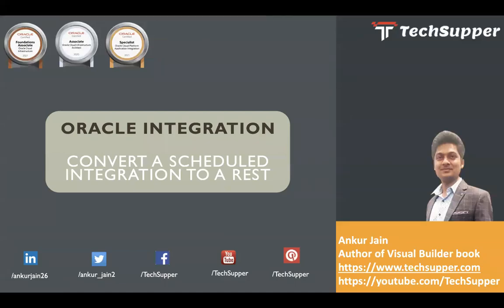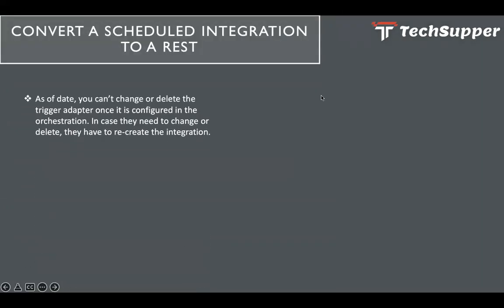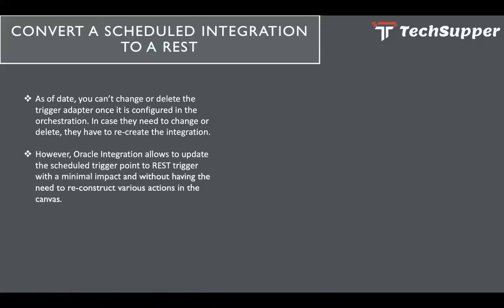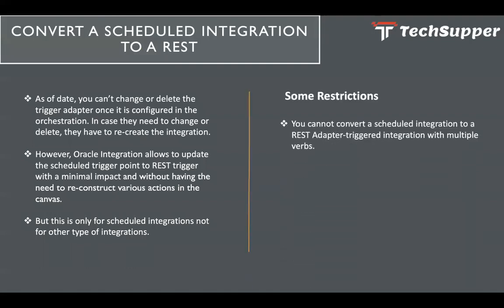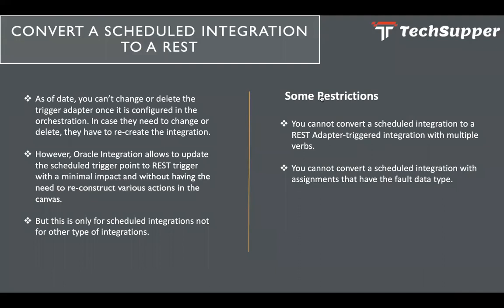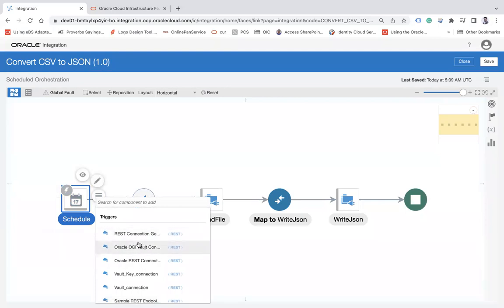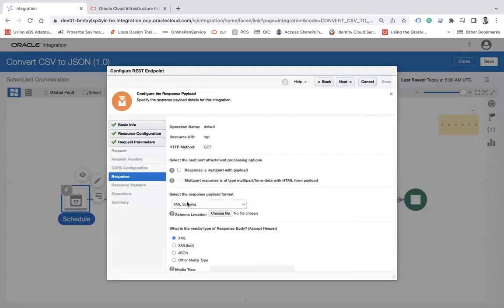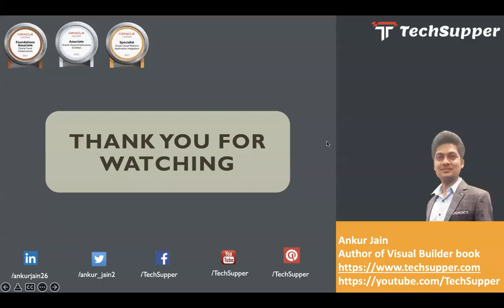Convert Scheduled Integration to REST in Oracle Integration | OIC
In this video, I'll explain and demonstrate how to convert Scheduled Integration to REST in OIC.